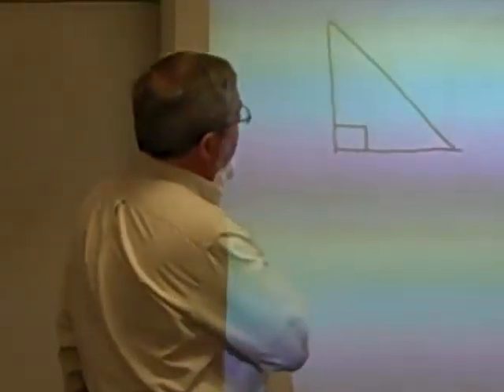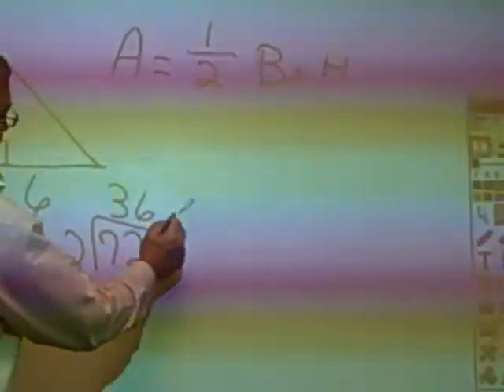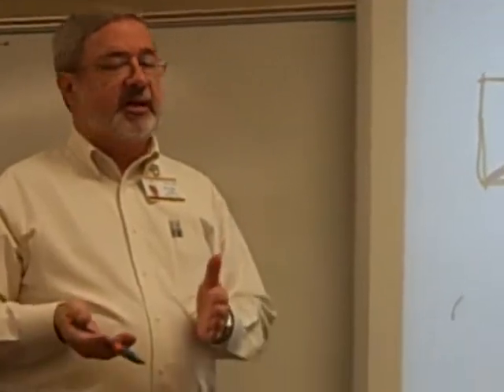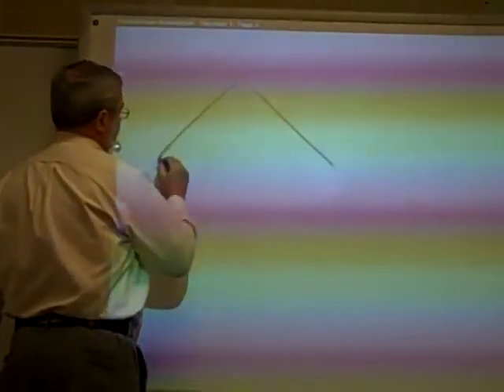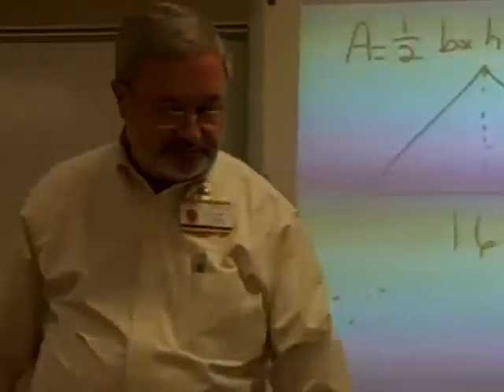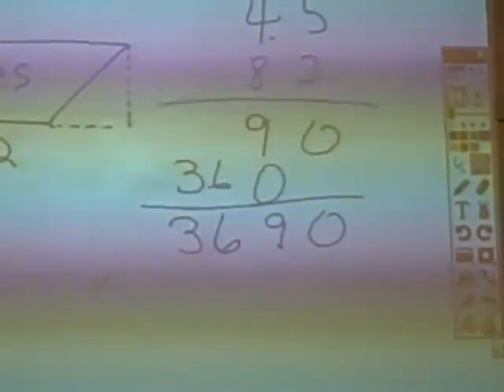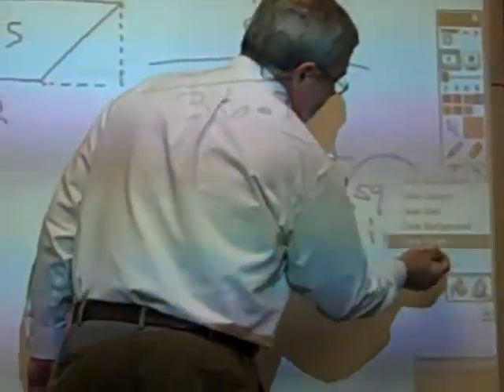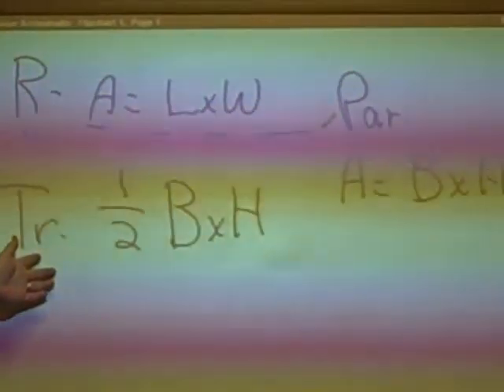Embry's Math Lesson Area of Polygons Part 3